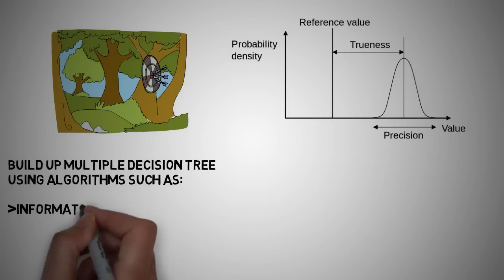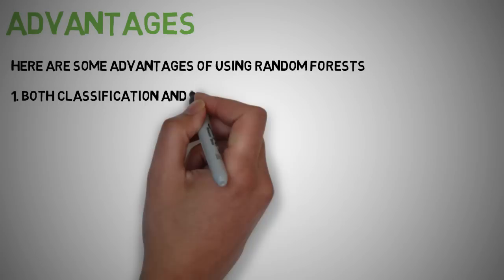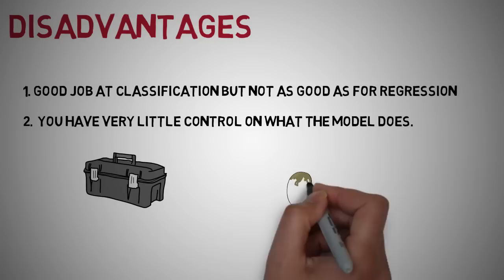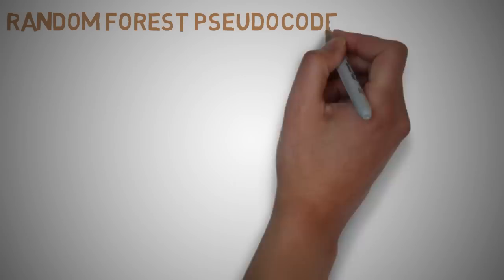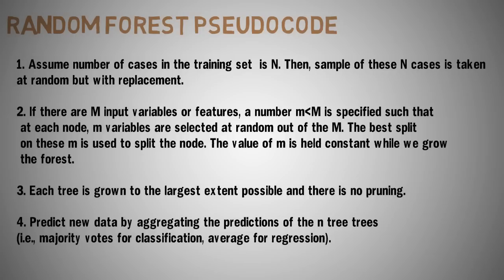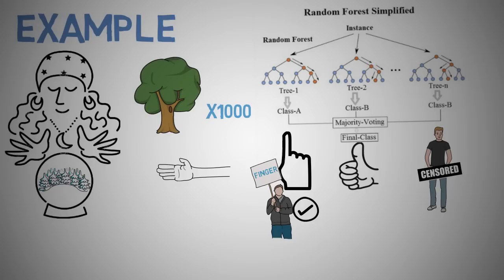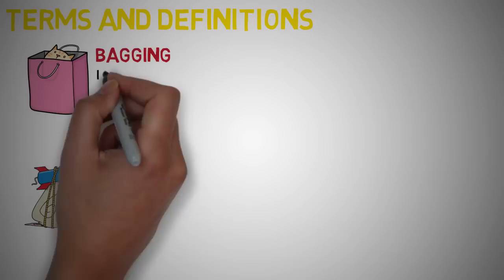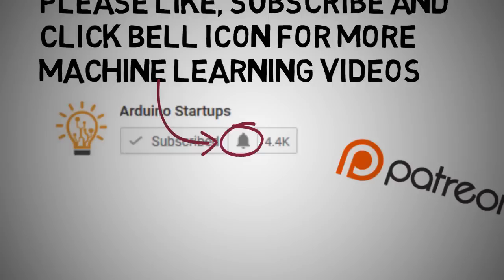Random Forest in 7 minutes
Want to learn why Random Forests are one of the most popular and most powerful supervised Machine Learning algorithm in Machine Learning? What this video tutorial explaining the basics of Random Forests.

Hey Guys, and welcome to another Fun and Easy Machine Learning Algorithm on Random Forests.

Random forest algorithm is a one of the most popular and most powerful supervised Machine Learning algorithm in Machine Learning that is capable of performing both regression and classification tasks. As the name suggest, this algorithm creates the forest with a number of decision trees.
In general, the more trees in the forest the more robust the prediction. In the same way in the random forest classifier, the higher the number of trees in the forest gives the high accuracy results.

To model multiple decision trees to create the forest you are not going to use the same method of constructing the decision with information gain or gini index approach, amongst other algorithms. If you are not aware of the concepts of decision tree classifier, Please check out my lecture here on Decision Tree CART for Machine learning. You will need to know how the decision tree classifier works before you can learn the working nature of the random forest algorithm.

Interact with us on LinkedIn
►AugmentedStartups.info/LinkedIn
Chat to us on Discord
►AugmentedStartups.info/discord
Interact with us on Facebook
►AugmentedStartups.info/Facebook